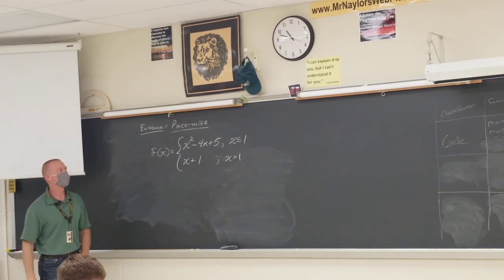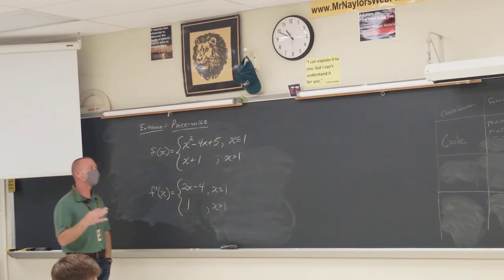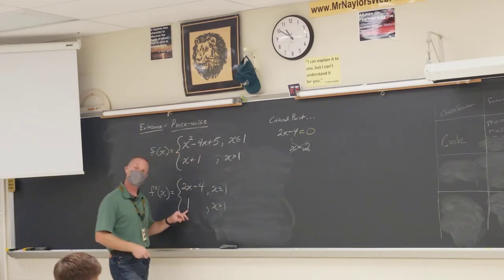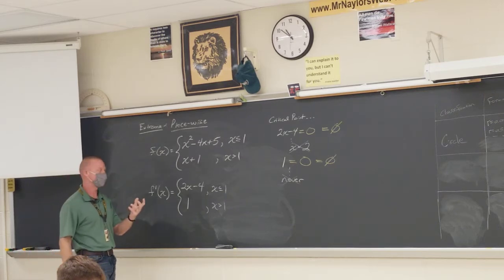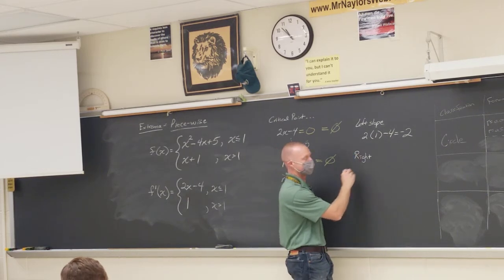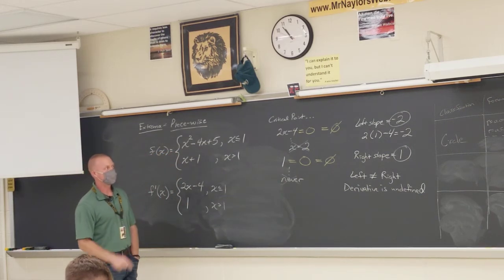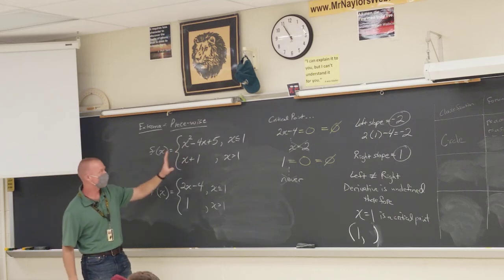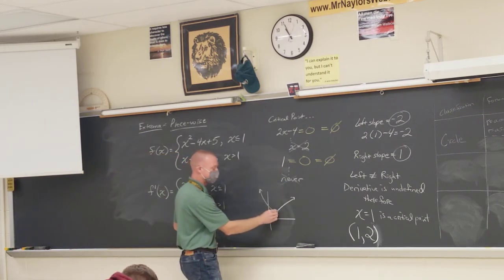Honors Calculus Lesson 4.1e